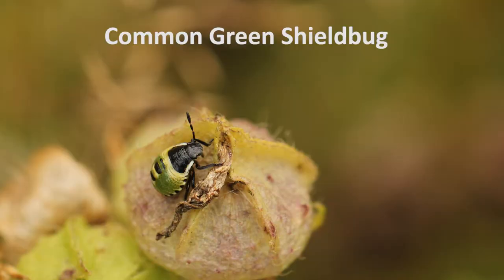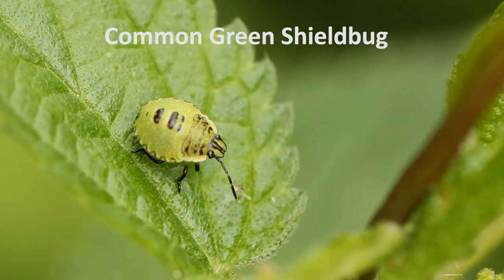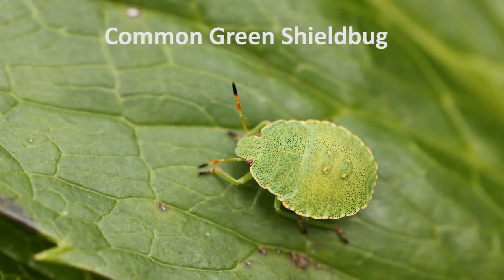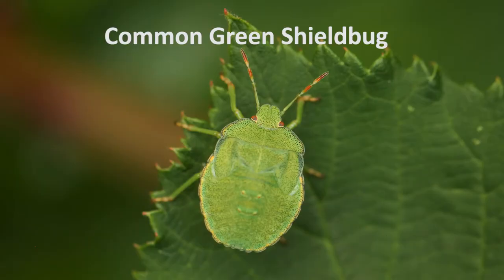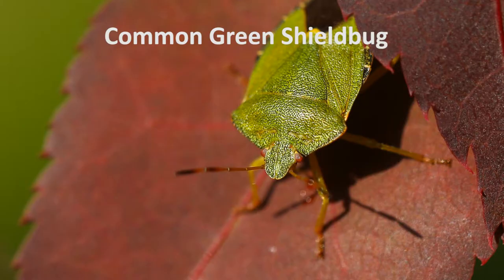Bugs vs Beetles! What's the difference? - Discover Nature #20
Episode 20: What is the difference between bugs and beetles?

In this week’s we highlight the taxonomic difference between true bugs (Hemiptera) and beetles (Coleoptera) and provide a few easy identification tips.

Divine Life Society by Jesse Gallagher
Peaceful Mind by Aston
Swoop by The Mini Vandals